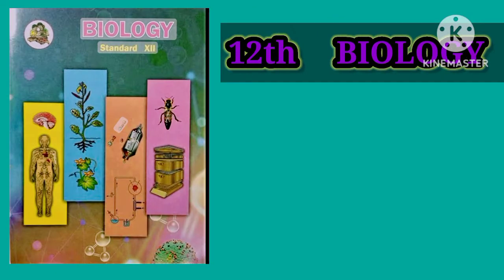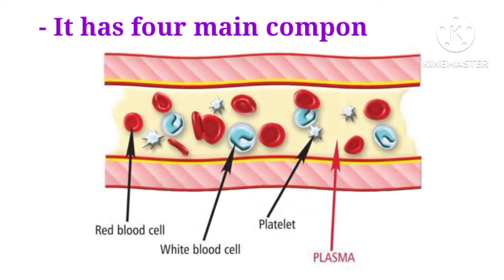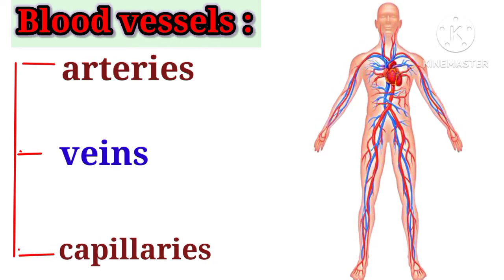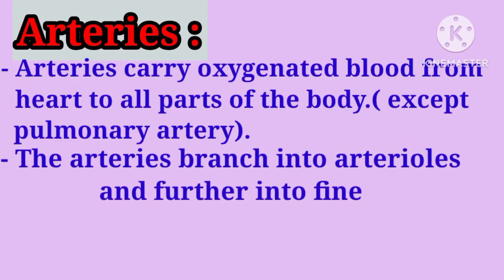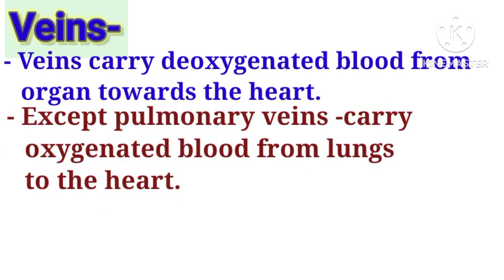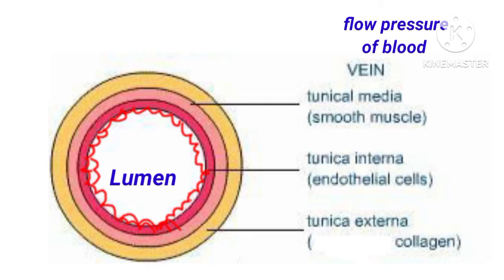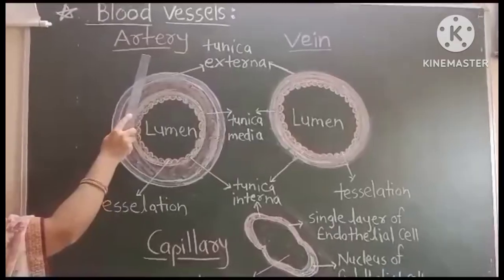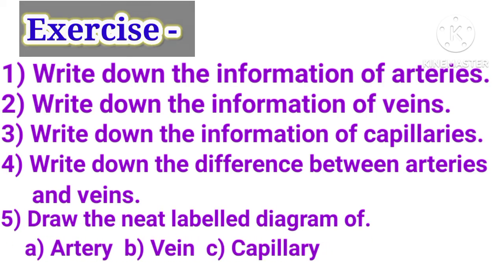8) Respiration and Circulation. Blood Vessels.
@informationaboutblood#information aboutbloodvessels#informationof arteries informationofveins informationof capillaries differencebetweenarteriesand veins#neatandlabelleddiagramofarteryvei capillary